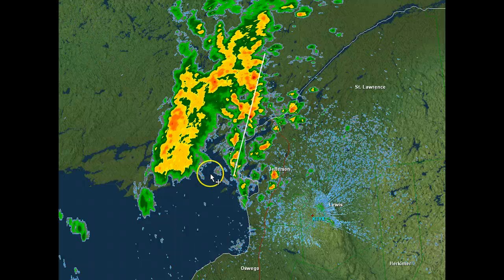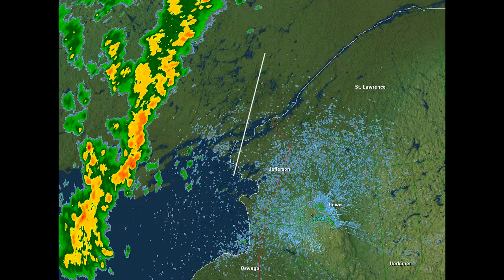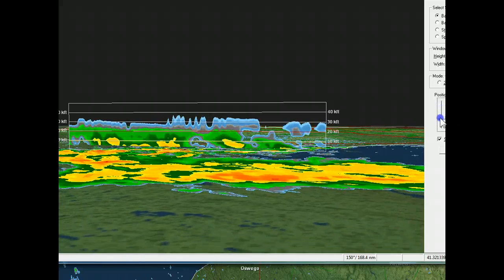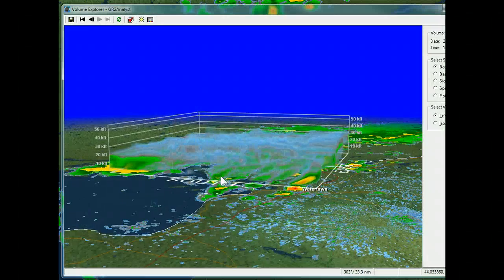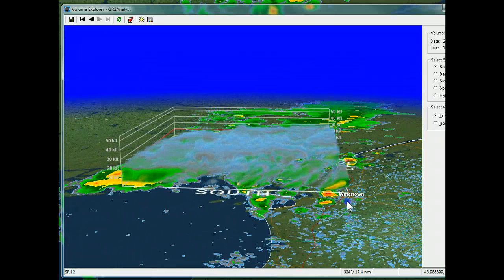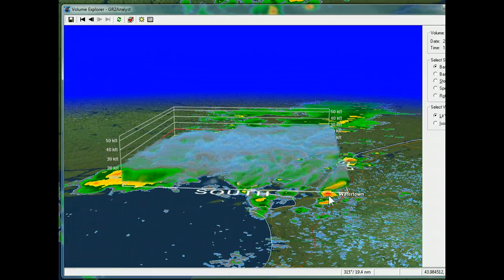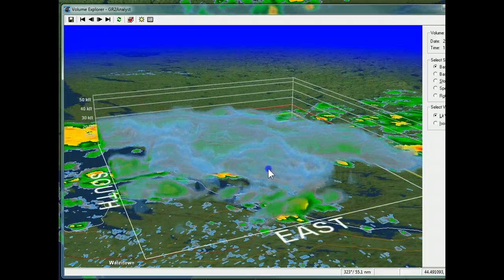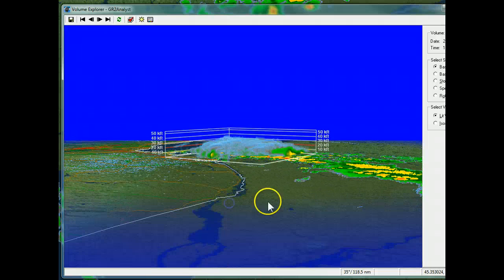Mid April Thunder to the West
Thunderstorms carried over from the big outbreaks of severe weather last night was tracking toward the Massena NY/Montreal area in dying mode. Quick radar investigation using Gibson Ridge suggest storm tops in the 35 to 40 thousand ft range along with a tremendous slant to to high winds aloft.